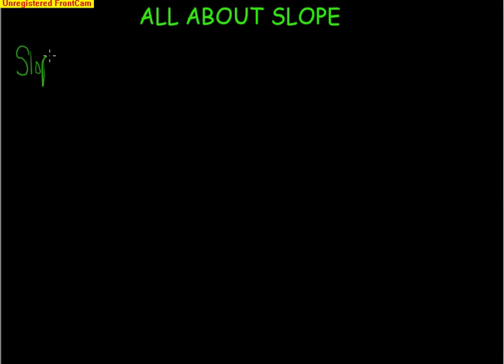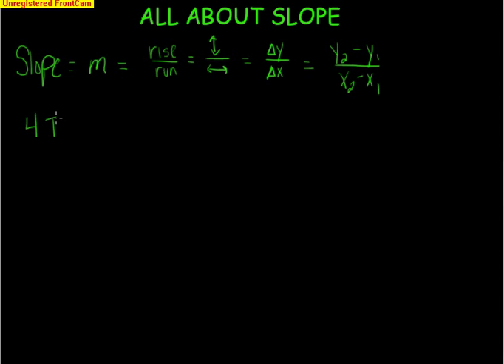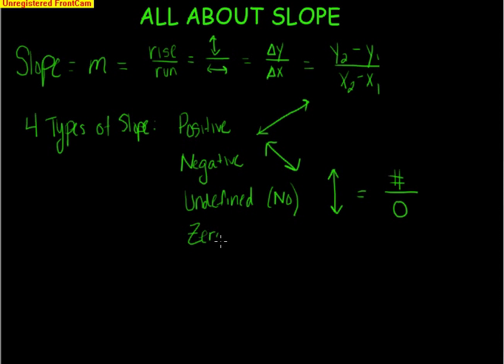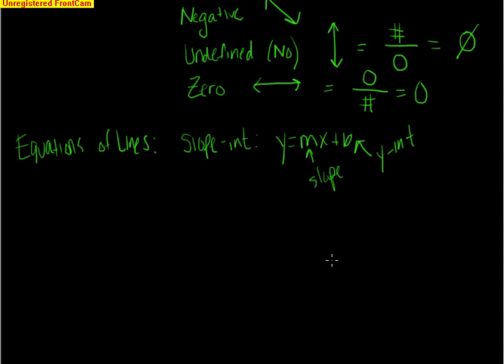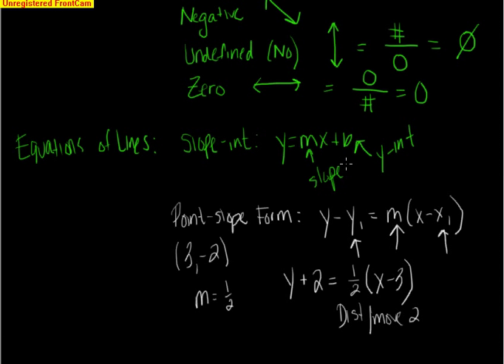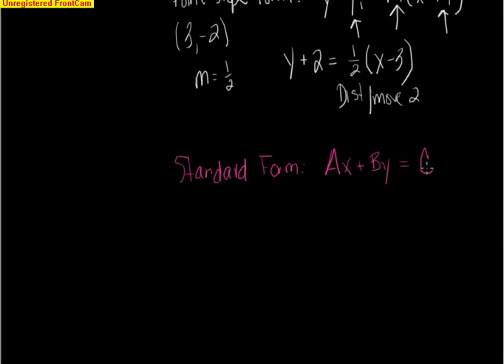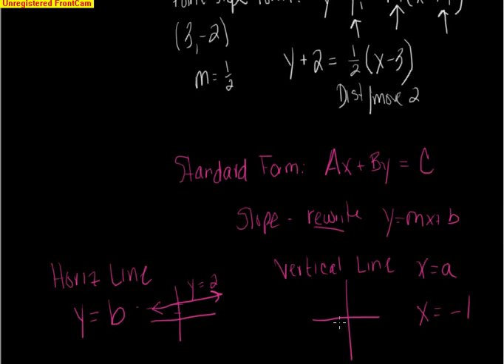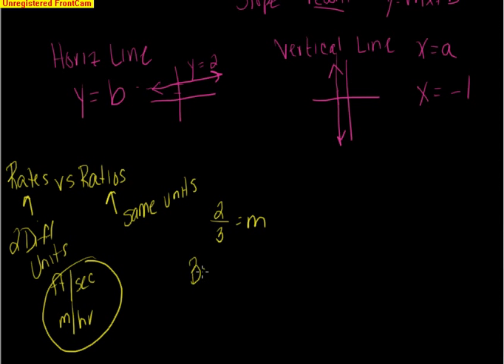AP Calculus P-2: Linear Models and Rates of Change.avi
These notes correspond to the P-2 section in the text.  It is a video that is all about slope.  This reviews algebraic based concepts necesssary to be successful in Calculus.